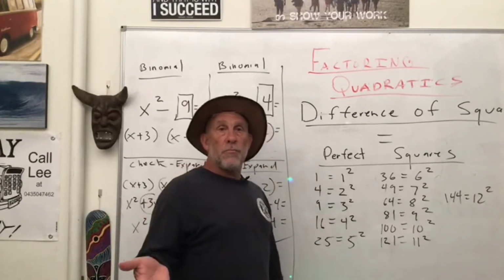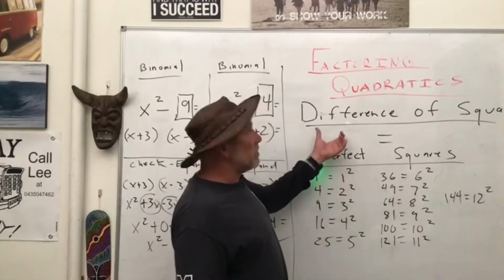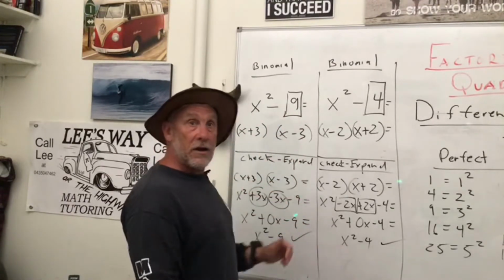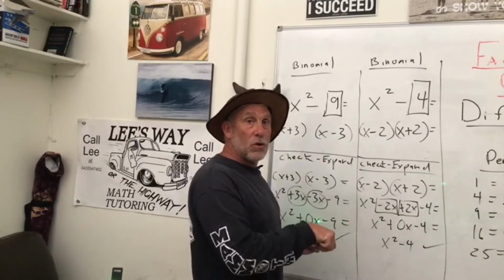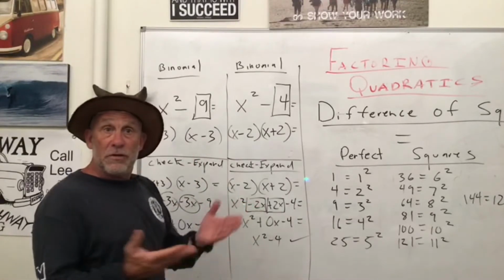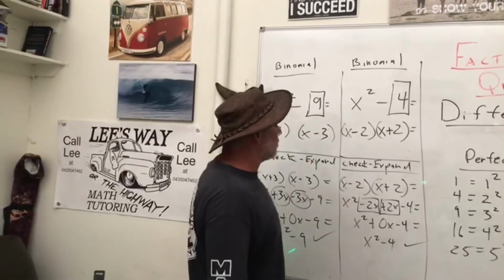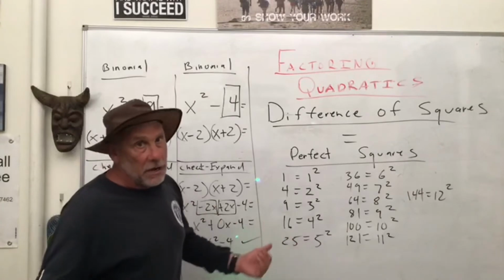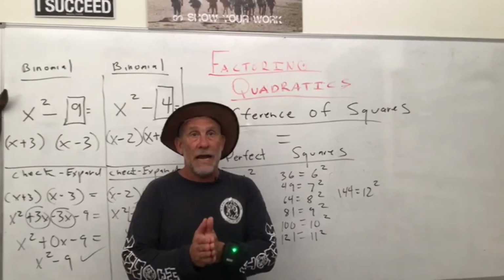Difference of Squares (Quadratic Equations)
This video shows how to recognise the difference of squares, and how to factor this special quadratic equation.